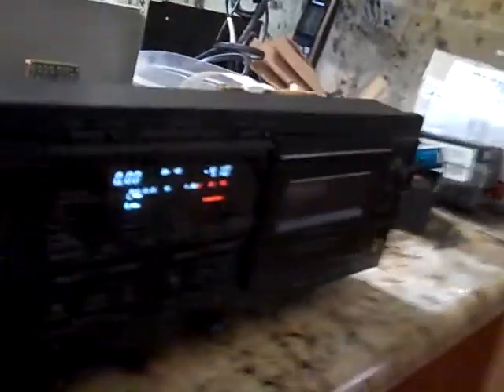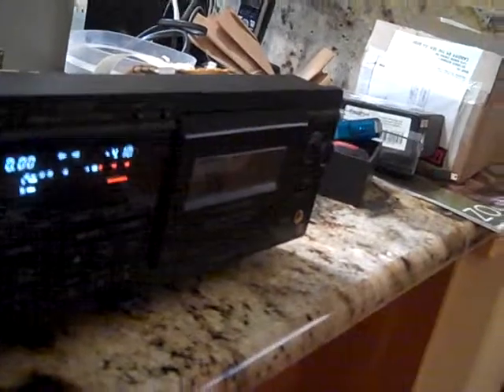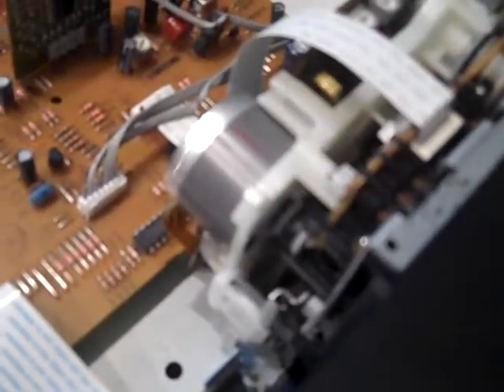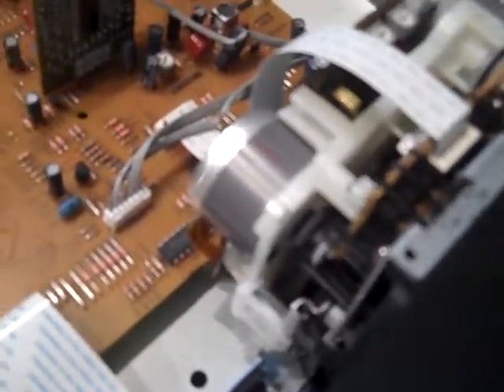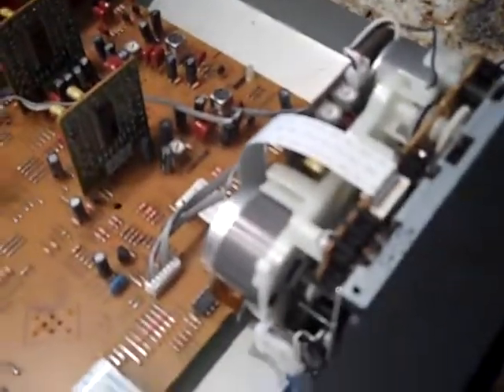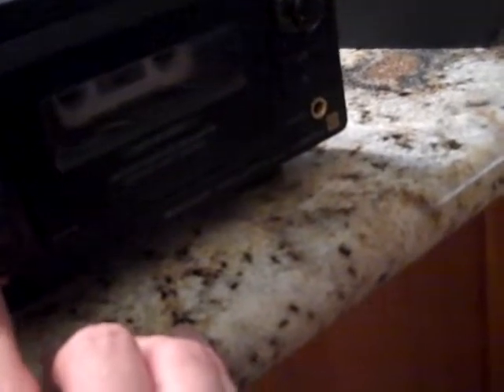Sony WA7ESA ..new belts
my first time replacing the belts on a tape deck... ordered new capstan belts and R/F belts ..took a while ... had to think through stuff a time or two..but both decks up and running first try.